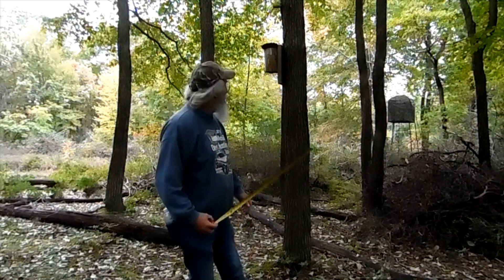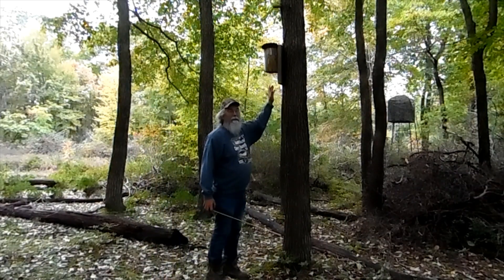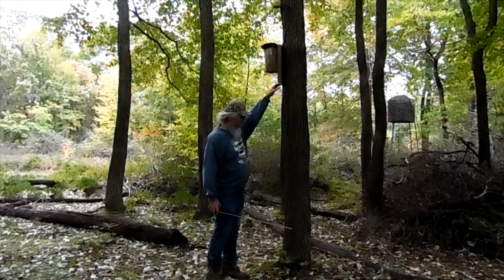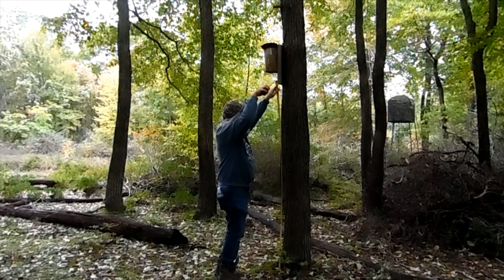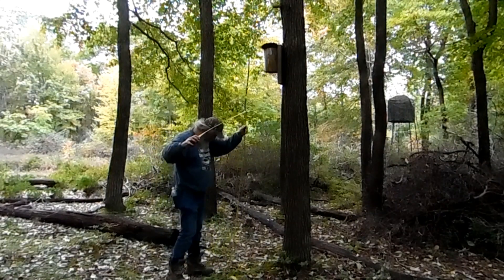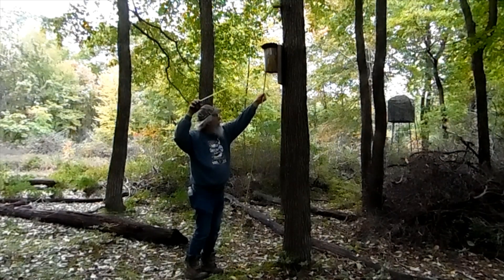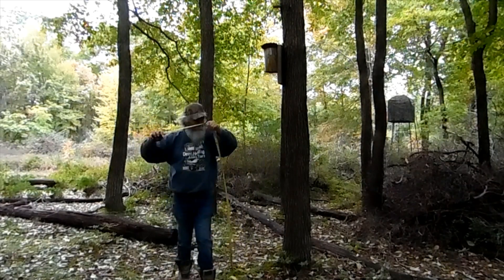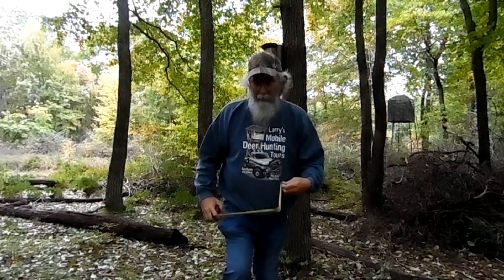PA black bear How big is he?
I'm thinking he would square over six and a half feet and probably be over four hundred pounds by hunting season. There's two months from time of video till hunting season so he's gonna get bigger till then. Let me your guess. I'm six foot one about 220 for a size comparison.